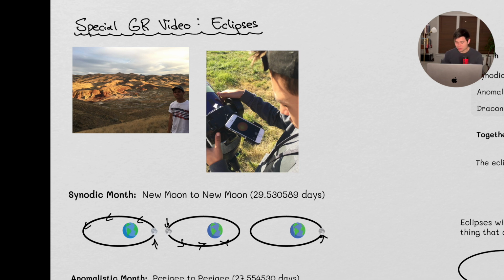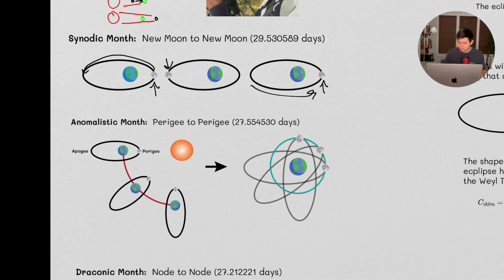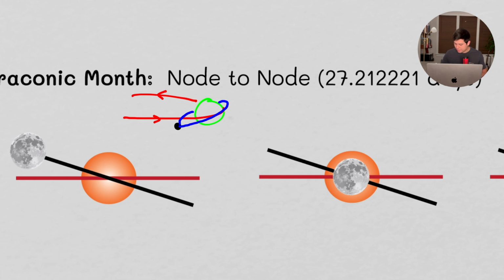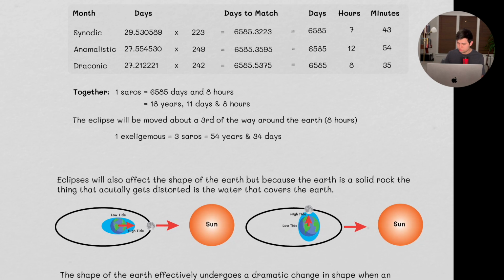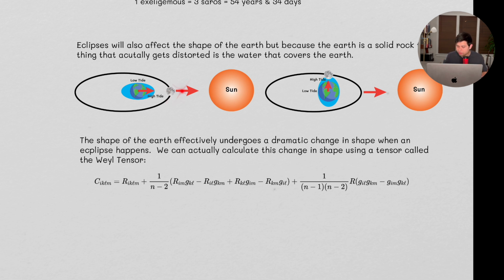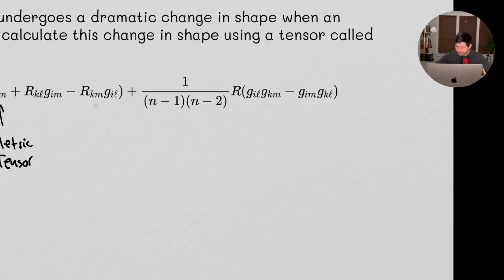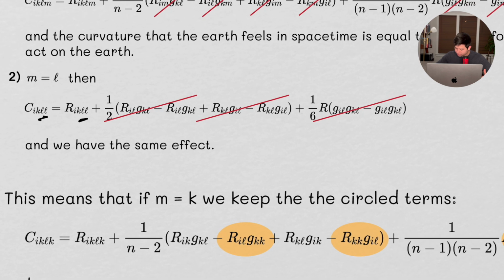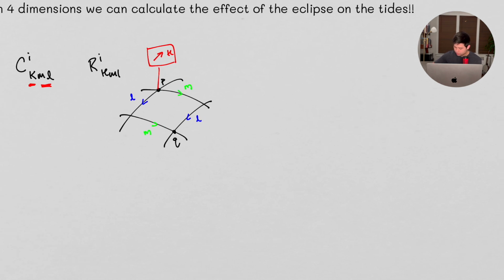What General Relativity Can Tell Us About Eclipses (Special Video)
This is something of an anomaly video.  As many of you might know there will be a solar eclipse occurring tomorrow and so in honor of this great event I have decided to make a video about it.  Unlike other videos on the solar eclipse however I decided to be adventuresome and put some advanced GR in this topic as well.